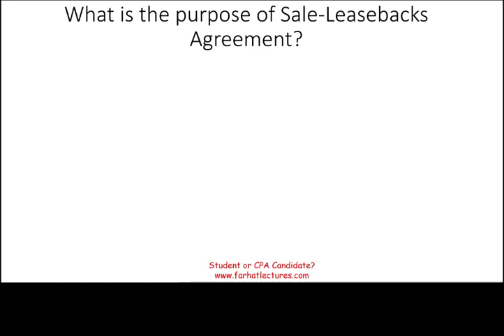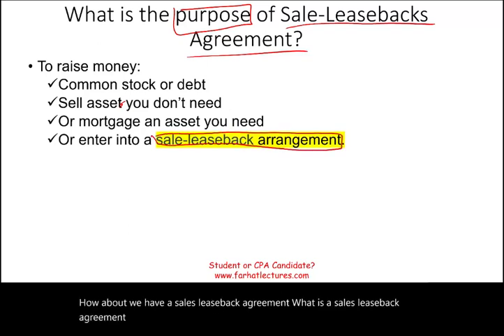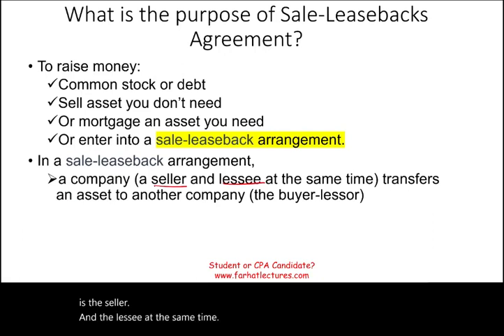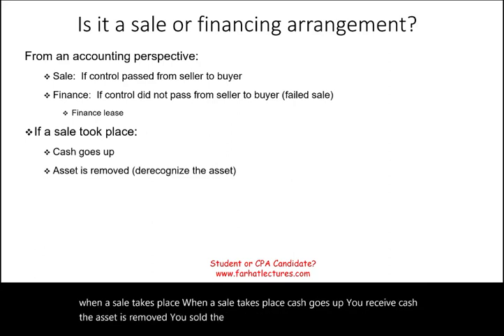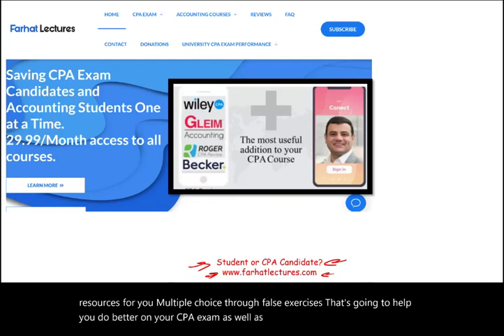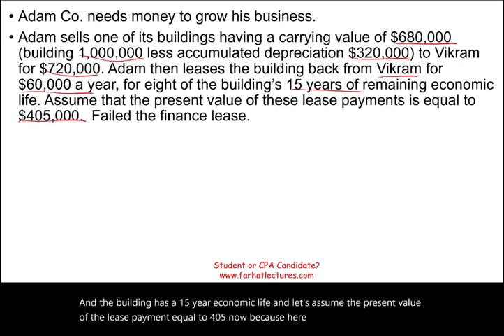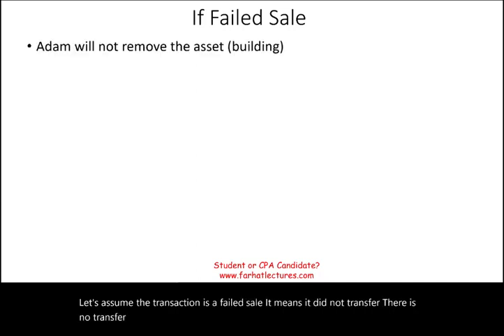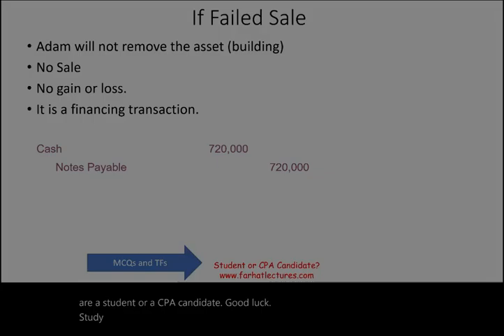Sale Leaseback Agreement Explained in 5 minutes.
In this session, I discuss sales leasebacks agreement.